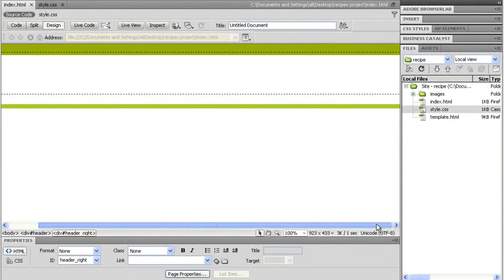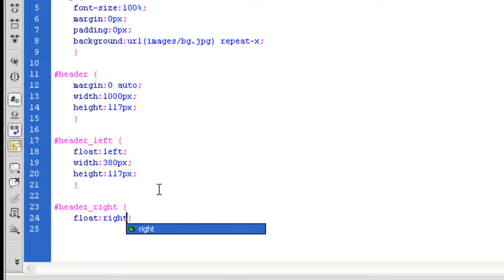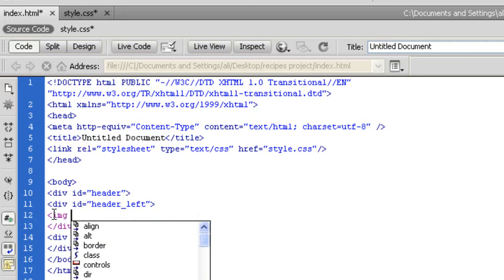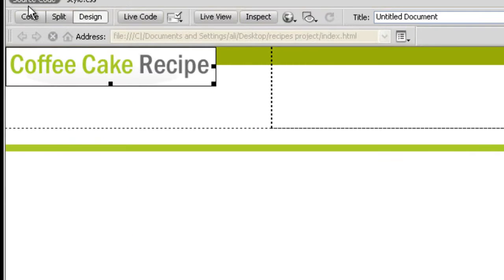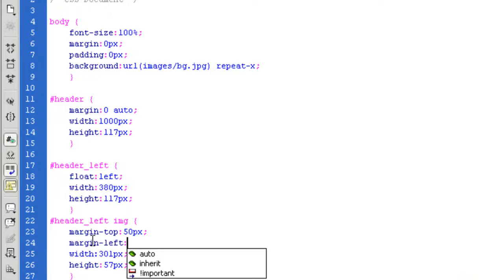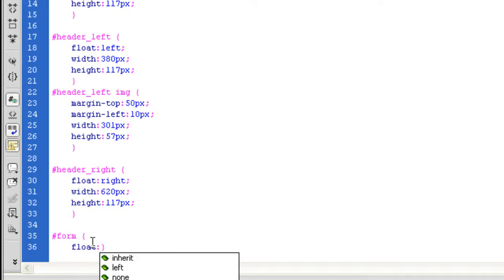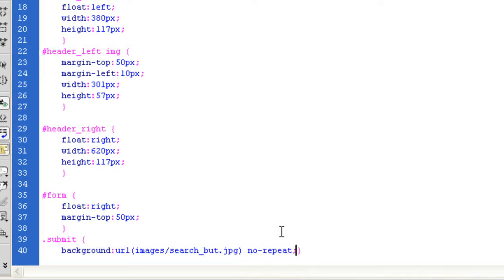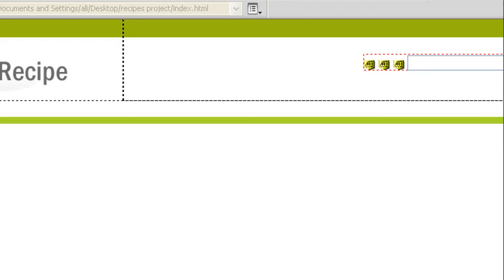Krsna Hemant Lesson 14 - Beginners SEO Tutorial Course - Coding Template - YouTube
Krsna Hemant Lesson 14 - Beginners SEO Tutorial Course - Coding Template